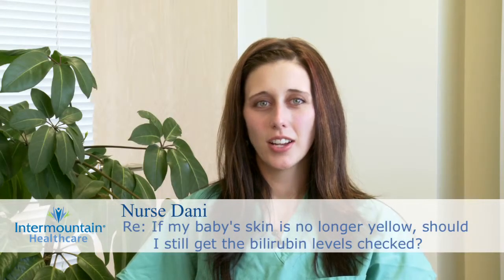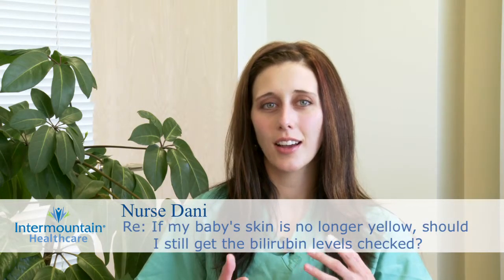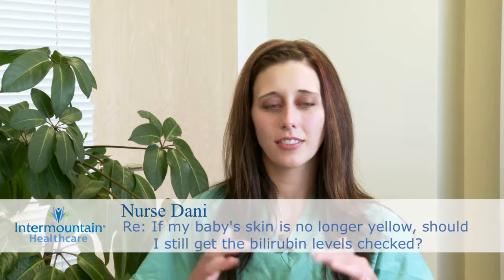Re: If my baby's skin is no longer yellow, should I still get the bilirubin levels checked?